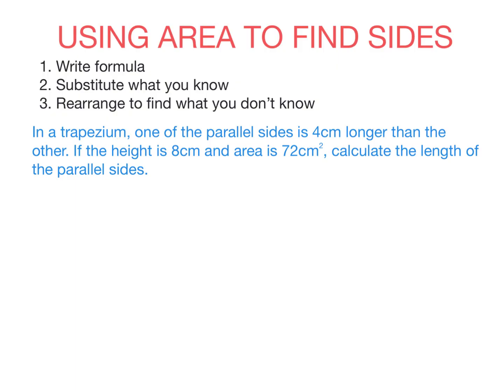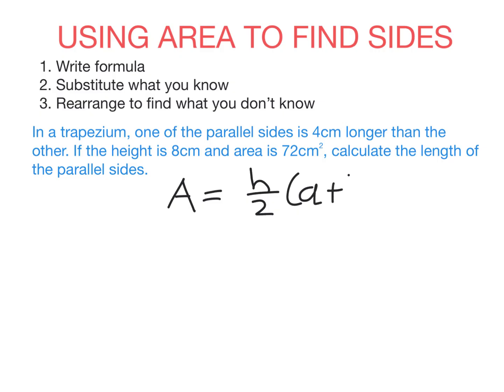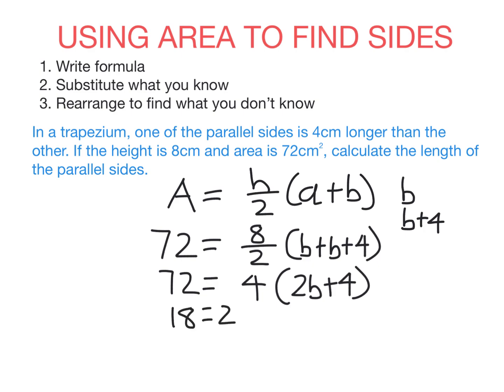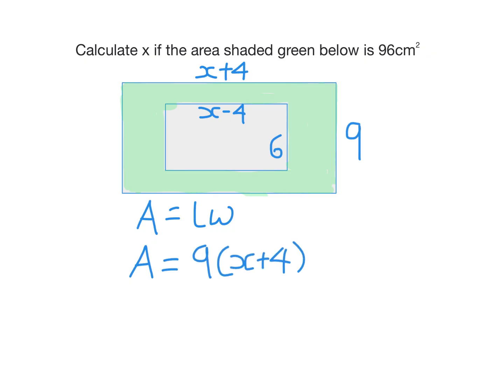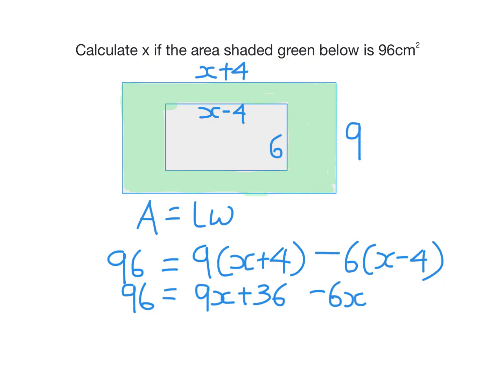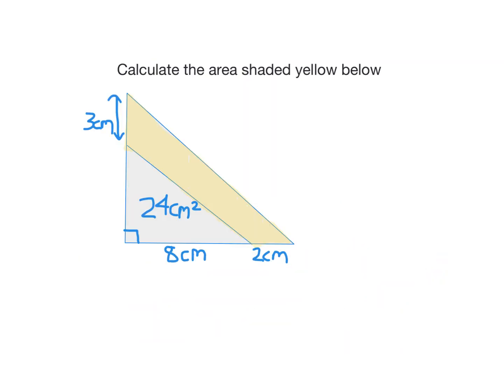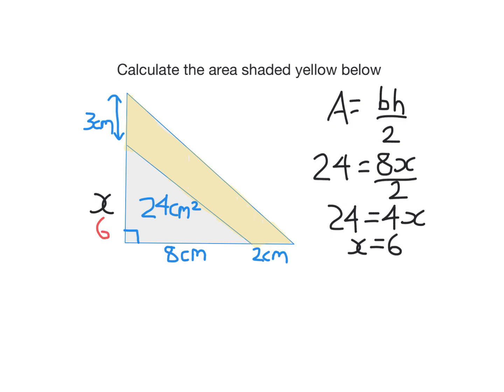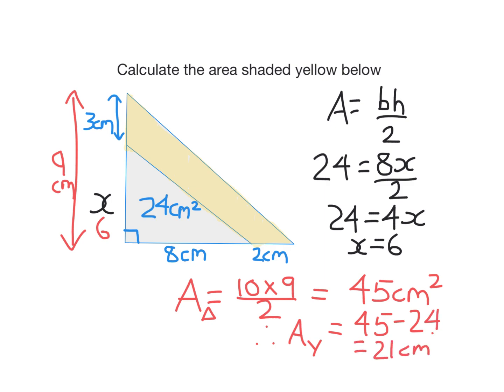Using Area to Find Sides